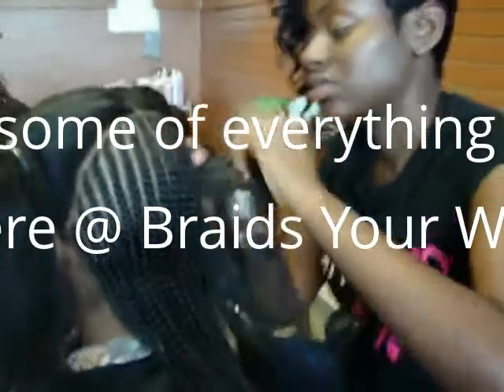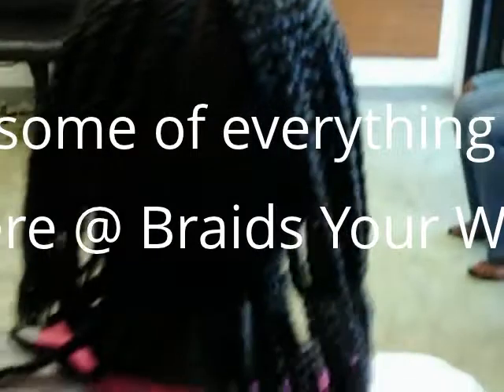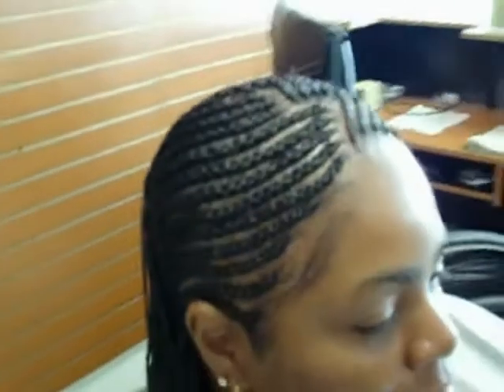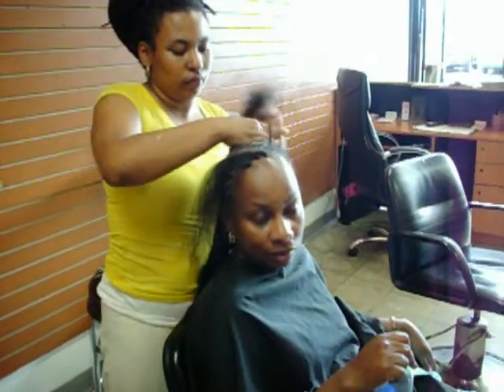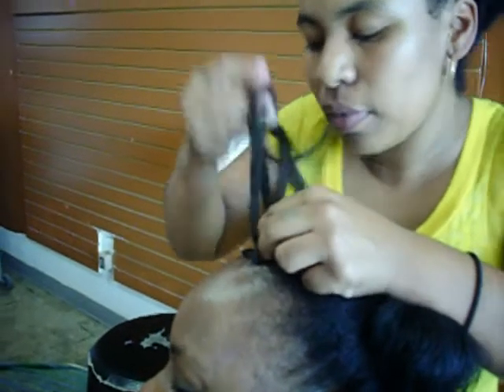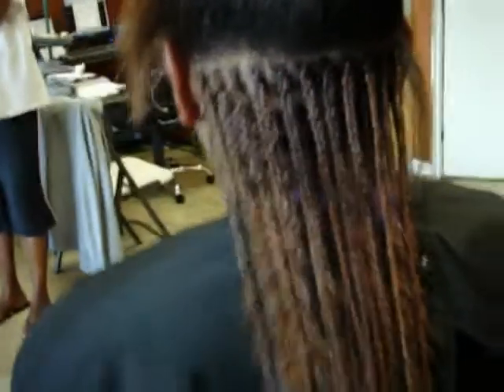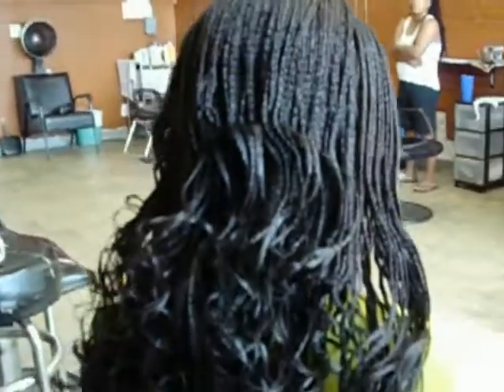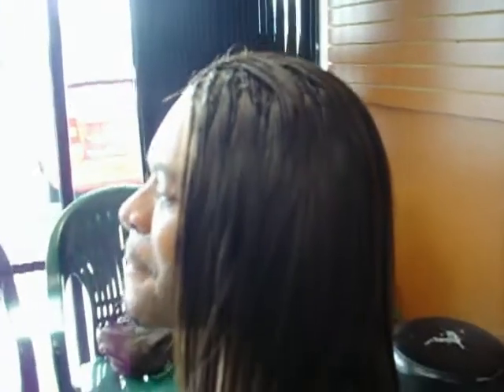Some Of Everything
here is a video of some of our work here at Braids Your Way